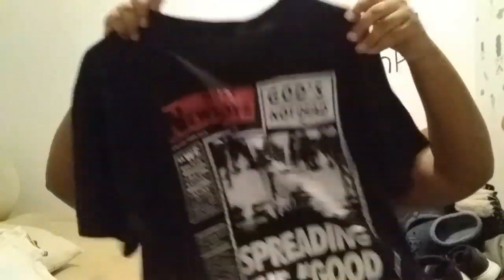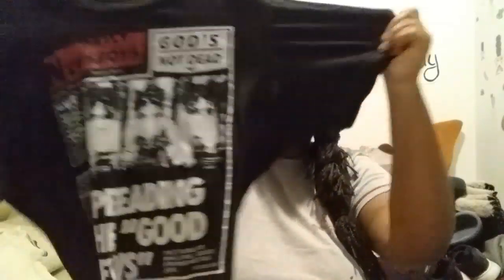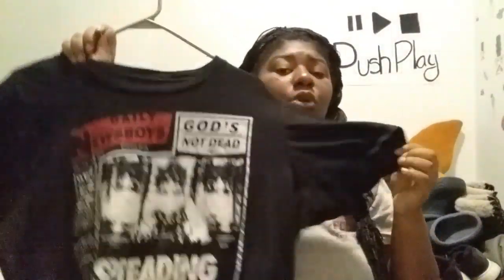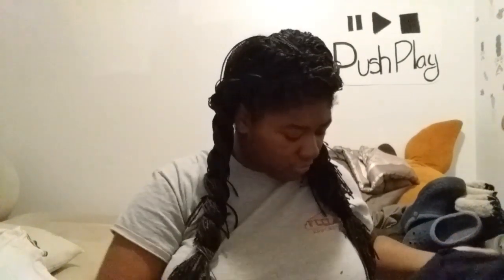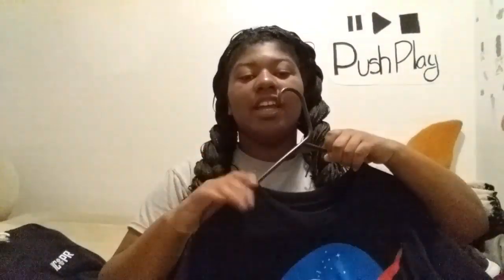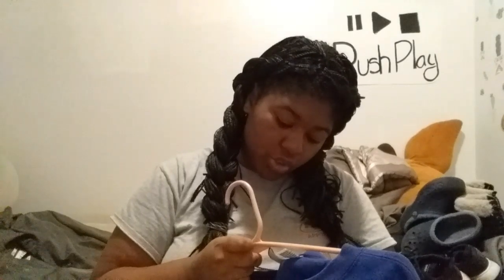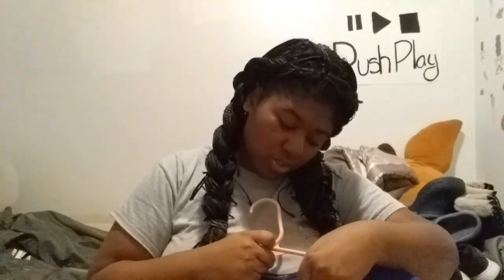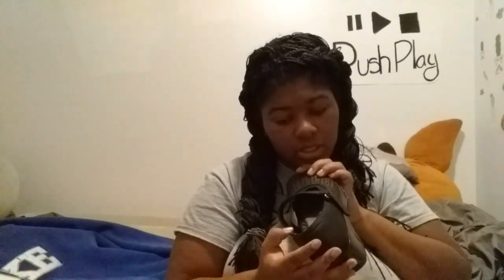Wardrobe Essentials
Hello friends, welcome back to my world. I'm sorry about the slacking. I've been busy with life. But I'm trying to get back in the groove🤦🏽‍♂️
Socials
SC: midnight.lover